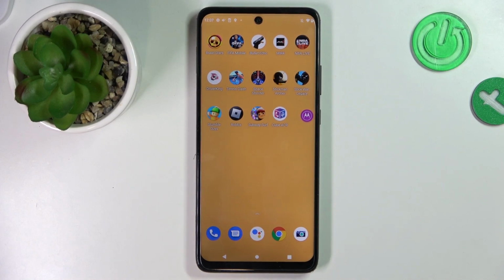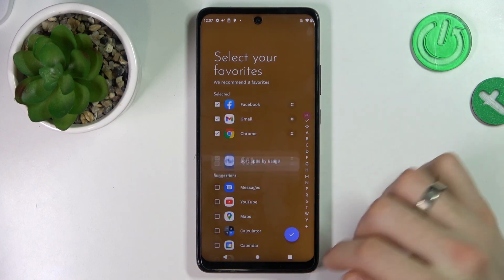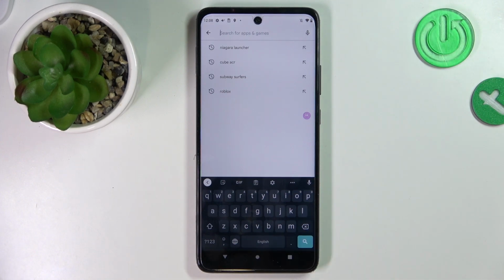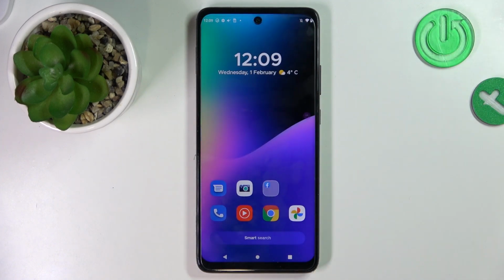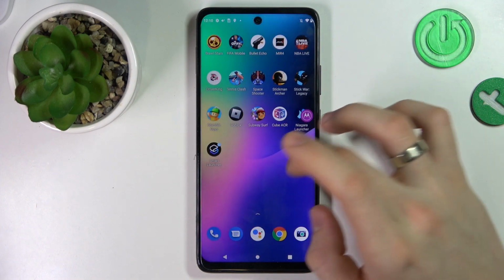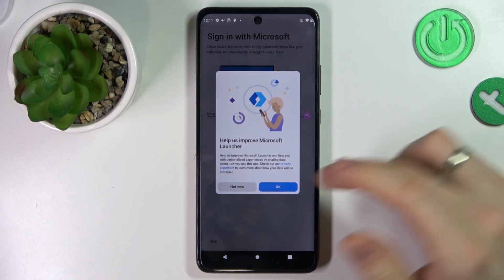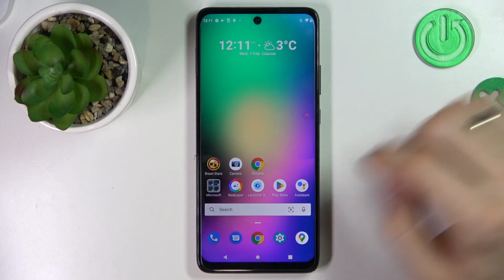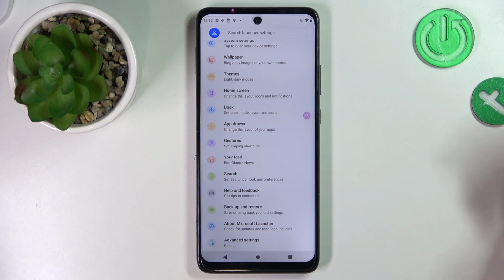MOTOROLA One 5G Ace Top 3 Best Themes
Find out more info about MOTOROLA One 5G Ace:
Hi! Today we would like to show you how to change the default launcher on MOTOROLA One 5G Ace. We will show you three the best launchers which you can apply on your device. We'd like to show you how to set Niagara Launcher, Microsoft Launcher or Smart Launcher 6. Go to our YouTube channel if you want to know more about MOTOROLA One 5G Ace.

How to install the best themes on MOTOROLA One 5G Ace? How to download Niagara Launcher on MOTOROLA One 5G Ace? How to download Microsoft Launcher on MOTOROLA One 5G Ace?